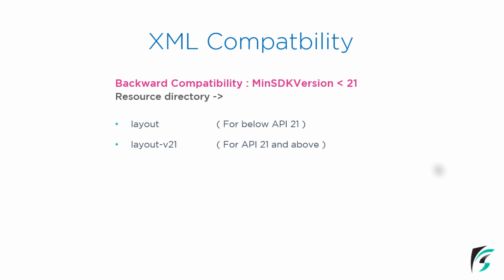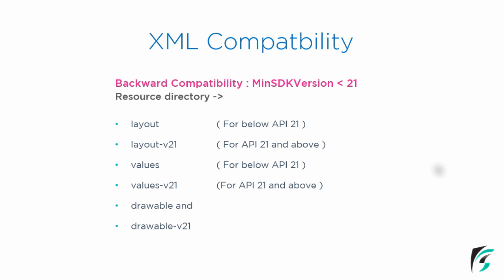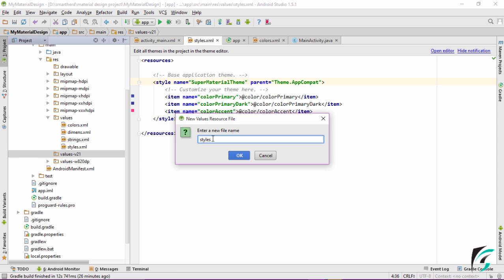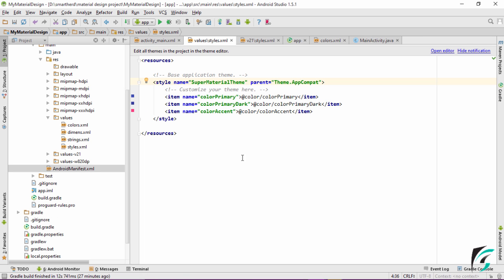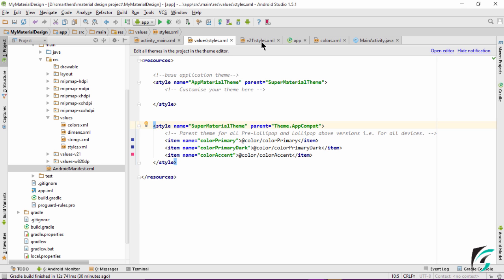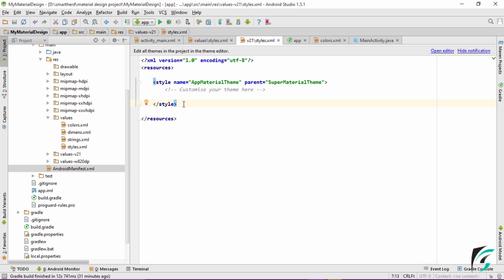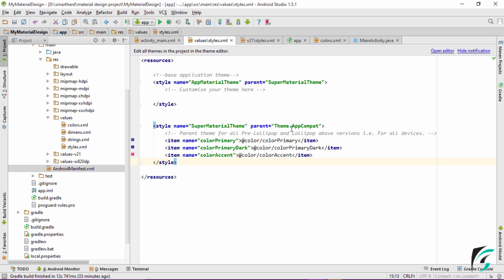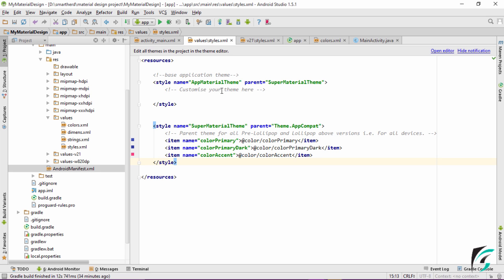#2.4 Android XML backward Compatibility for all android devices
Demo on how to set up XML compatibility for pre-lollipop, lollipop and above devices. Set up the resource folder i.e. make changes in the layout, drawable and values folder so that our application runs on all android devices. The concept of base application theme and the child theme is explained as well.